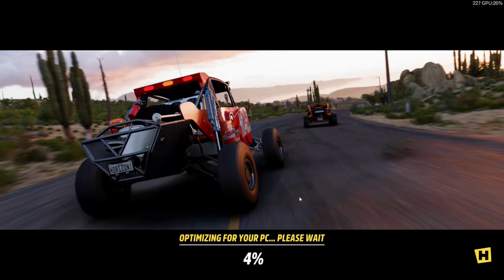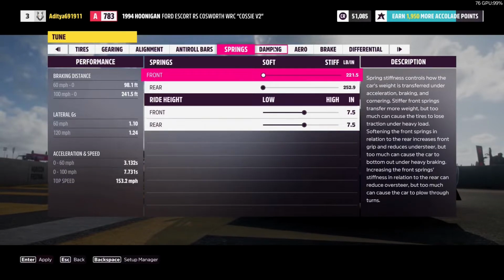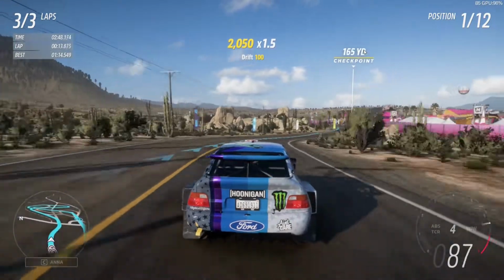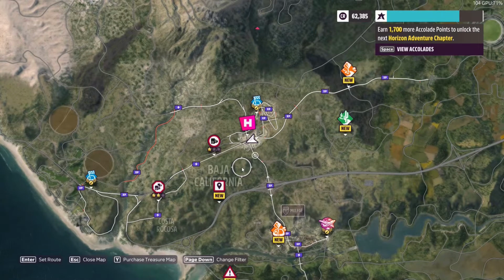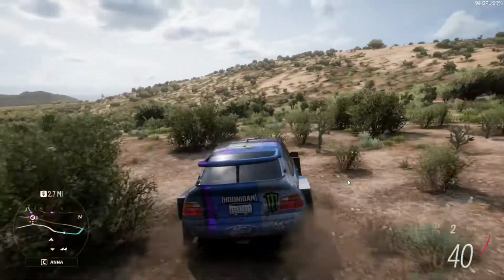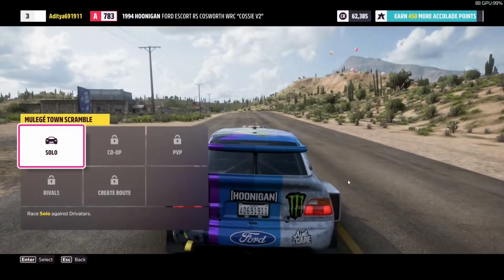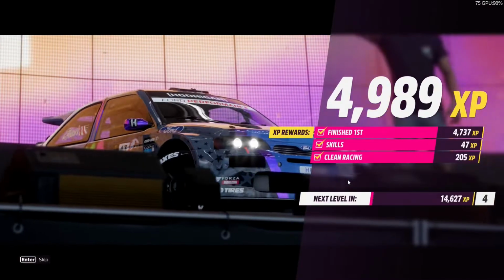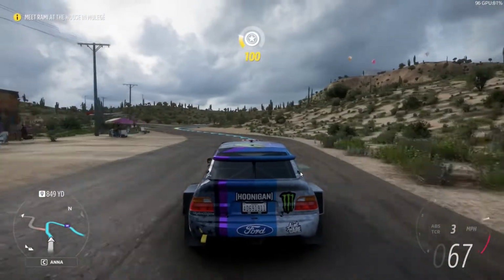Forza Horizon 5: Gameplay: RTX 3060 Laptop: Ultra graphics: Raytracing: i7; NVidia; RTX3060; 240Hz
Game play
Realistic Graphics
Forza Ultra Mode
Racing and trailblazing
RTX 3060
1080p